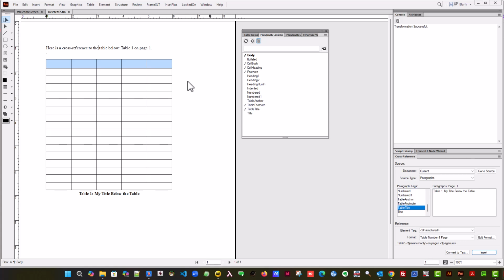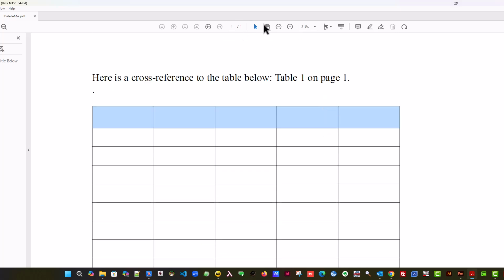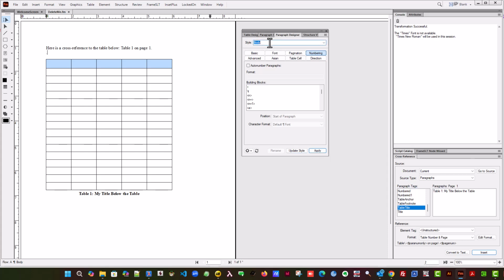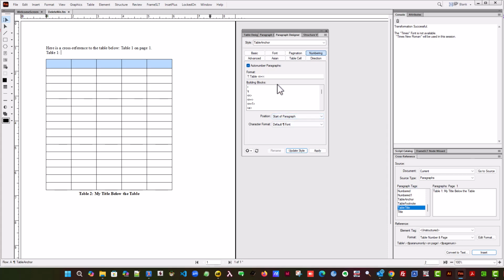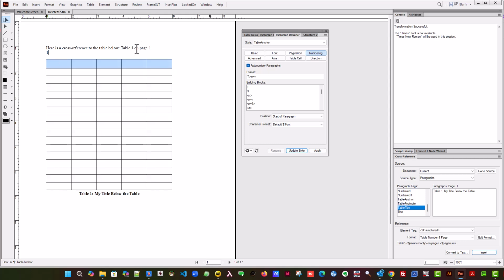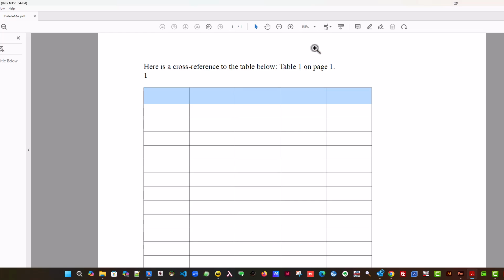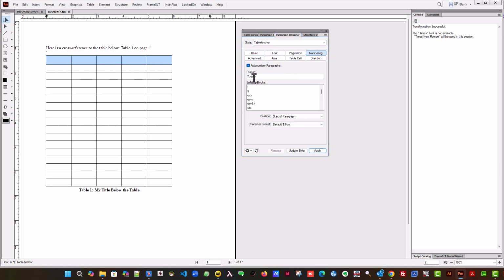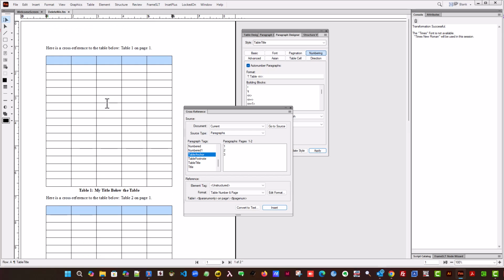Cross References to the Top of FrameMaker Tables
How to add a cross-reference to a table title that is below the table so that the link goes to the top of the table.